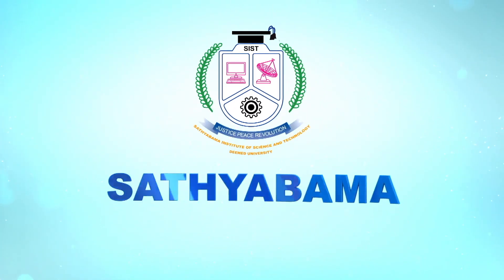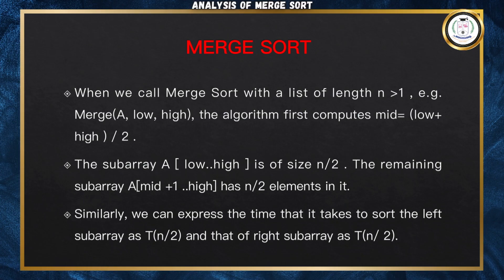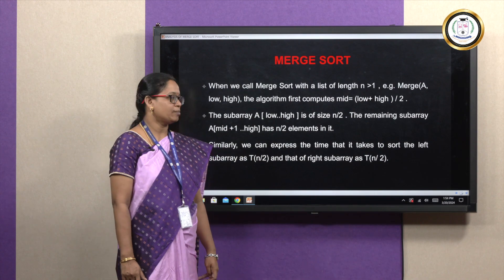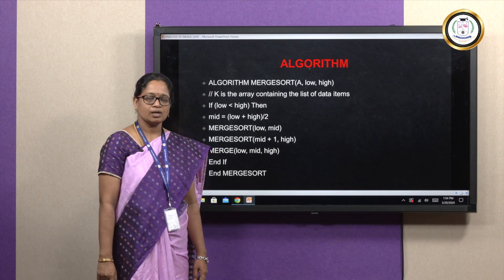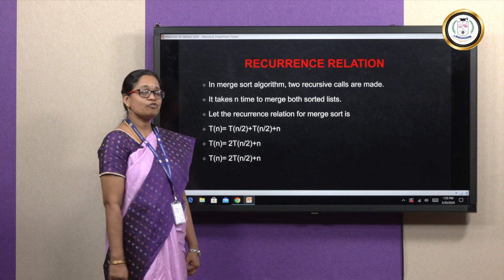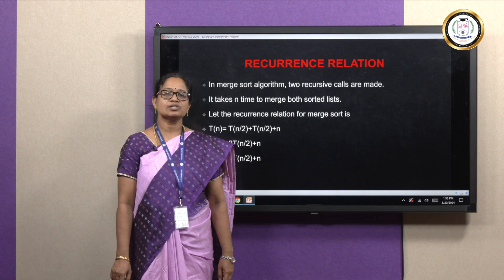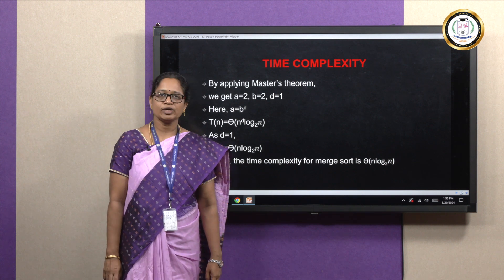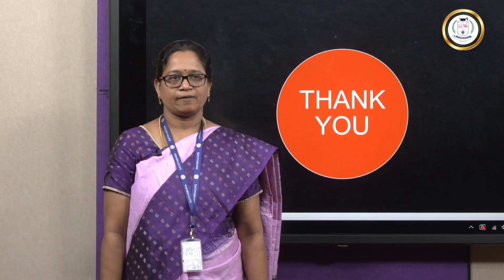Analysis of Merge Sort - Dr A Viji Amutha Mary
This video lecture summaries  the concept of merge sort and analyses the
time efficiency of the same.  The time efficiency of the merge sort algorithm is analysed in the three cases- worst case, best case and average case.  The recurrence relation is represented for the merge sort algorithm and it is  solved by master's method.  The time efficiency is the same for all the three cases in merge sort.